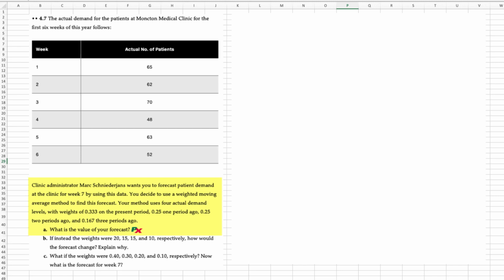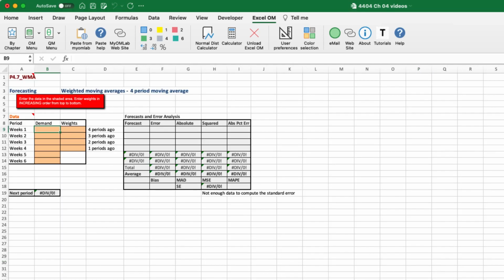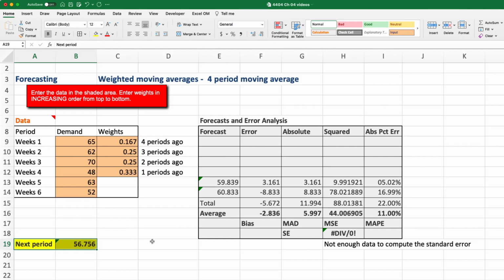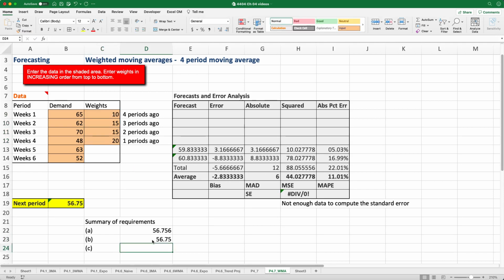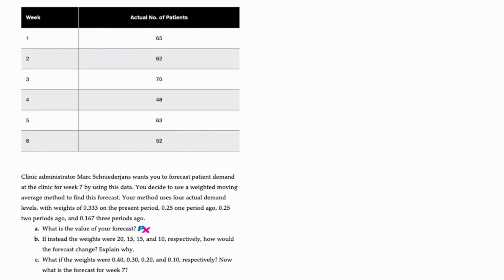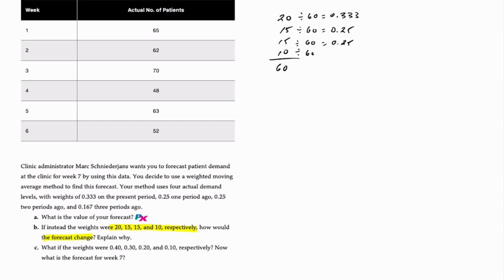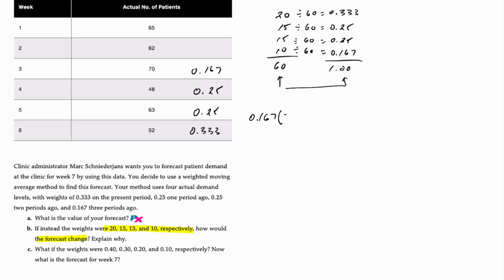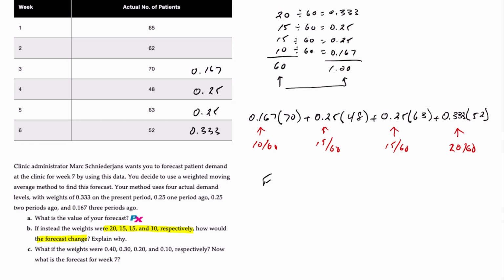Time Series Forecasting: Weighted Moving Average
This video illustrates how to produce four-month weighted moving average forecasts with three different sets of weights, both fractional and whole both manually and using Excel OM.